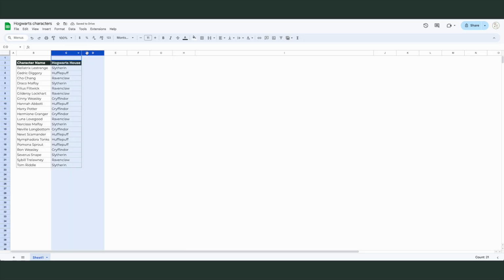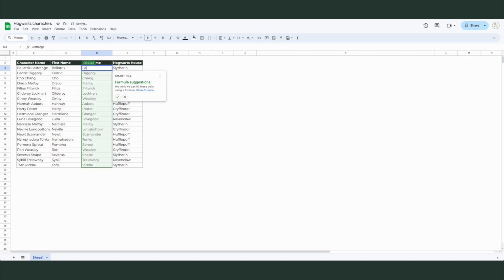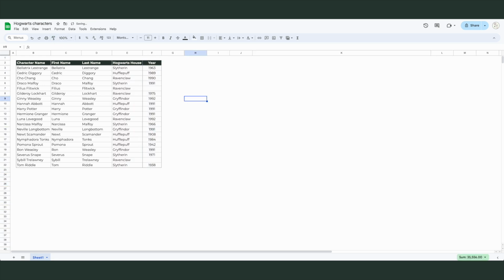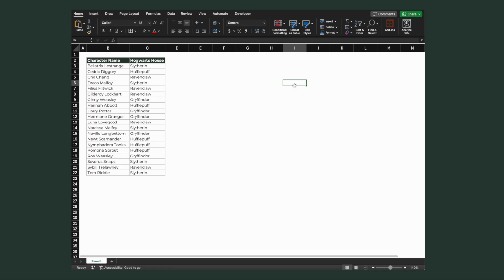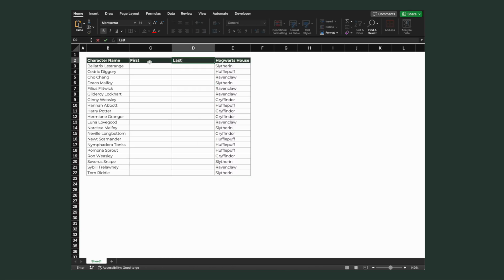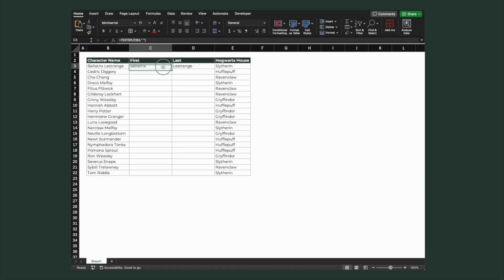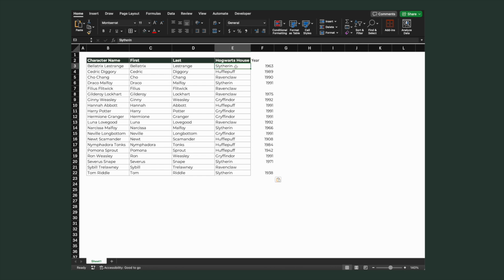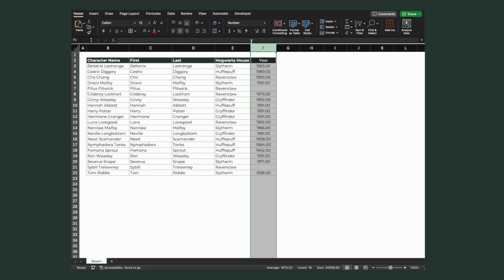Excel vs. Google Sheets: Side-by-Side Comparison | Back to School Bootcamp Part 5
Excel or Google Sheets: which one is easier to use? 🤔 In Part 5 of the Back to School Bootcamp for Spreadsheets, I’ll show you how to perform the same tasks in both Excel and Google Sheets. Follow along and decide which tool works best for you!

🔍 What You’ll Learn in This Video:

• Adding and Formatting Columns: Learn how to add columns and format data in both Google Sheets and Excel, including tips for copying formatting easily.
• Using Smart Features: Discover how Google Sheets can auto-suggest formulas to speed up your workflow.
• Splitting Text in Excel: Find out how to split text in Excel using simple functions for cleaner data management.
• Formatting Numbers and Decimals: Master the basics of formatting numbers and adjusting decimal places in both tools.

This video is perfect for beginners and intermediate users who want a direct comparison between Excel and Google Sheets. See how each tool handles common spreadsheet tasks and decide which one is right for your needs!